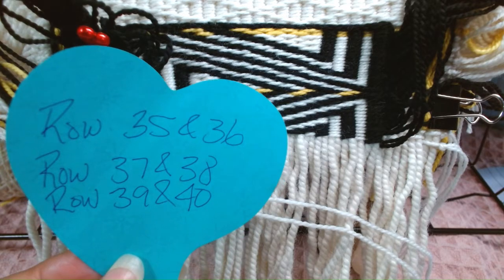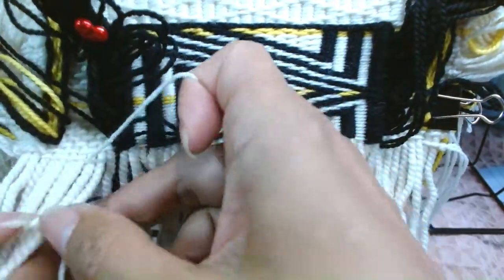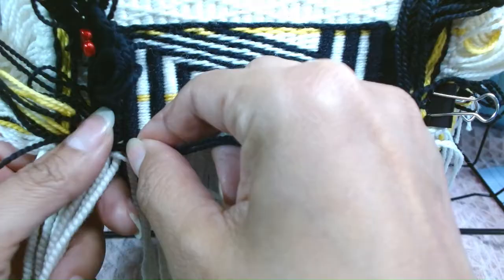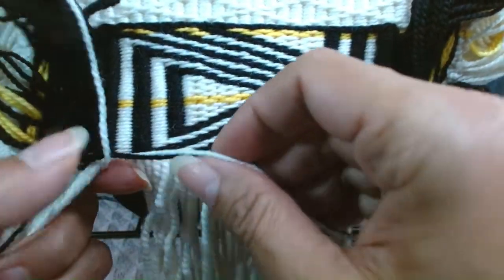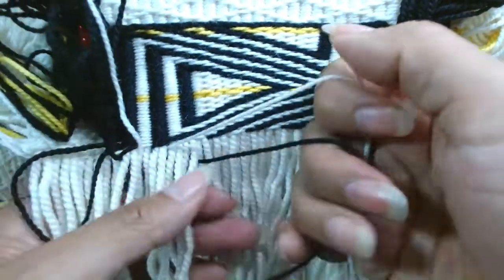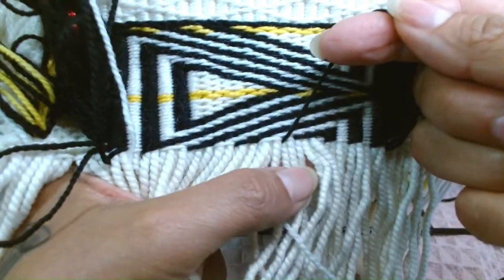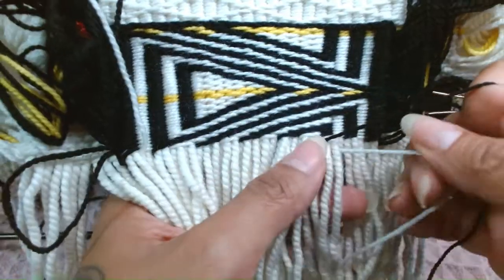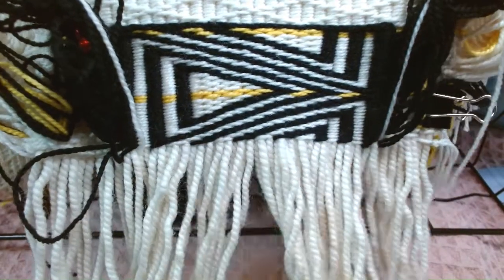W6 row 39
Tlingit Artist Shaadootlaa Iyall weaves Raven's Tail lightning pattern, week 6 row 39